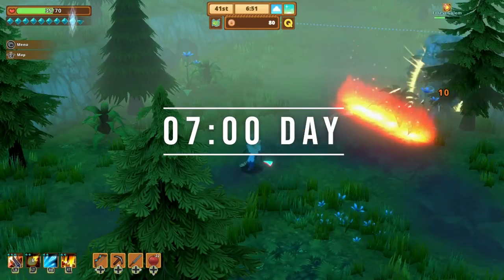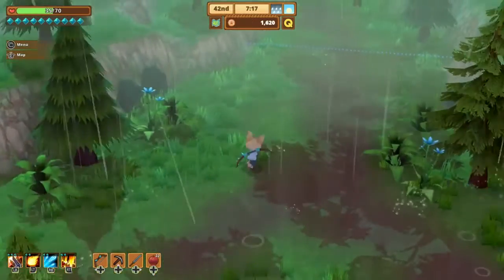Ultimate Guide to Time Mechanics in Kitaria Fables - Day/Night Cycle & Useful Tips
The Ultimate Guide to Time Mechanics in Kitaria Fables. I'll explain the 24-hour day/night cycle, how time works, when time pauses and when it doesn't, useful tips for time management plus the 5 most important times every day in Kitaria Fables.